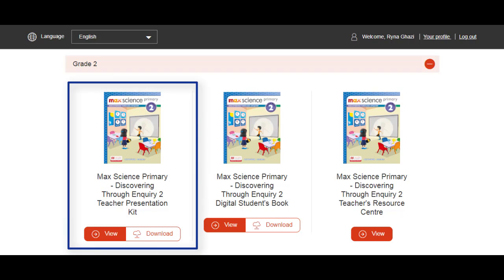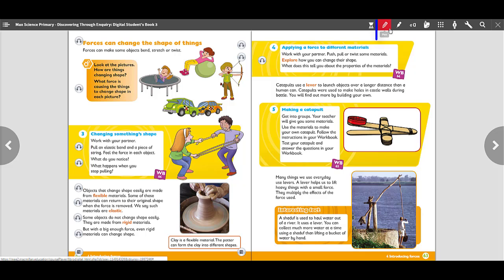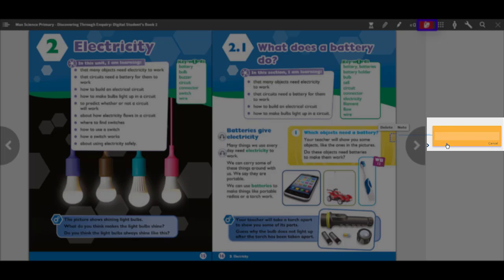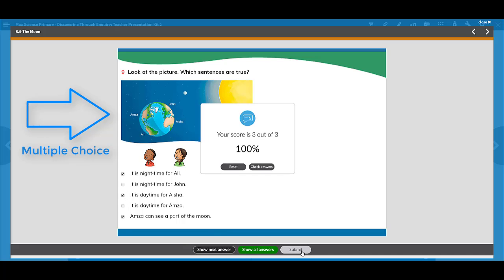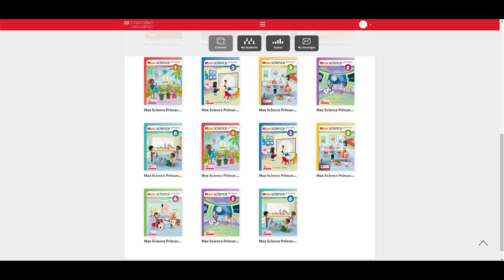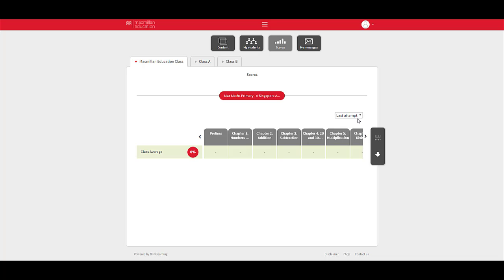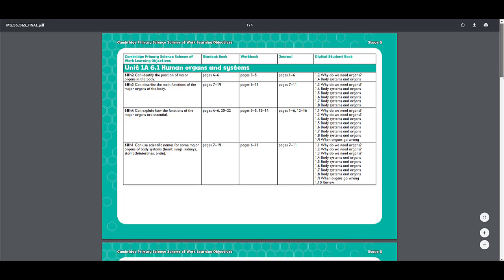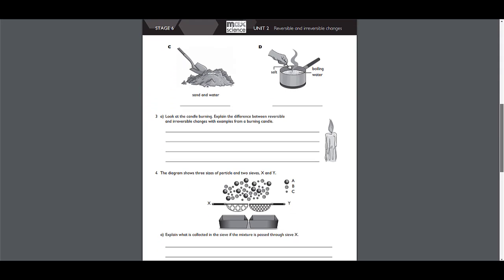Max Science Primary Teacher Presentation Kit (TPK)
The Max Science Primary Teacher Presentation Kit supports teachers in delivering and preparing engaging and effective science lessons.